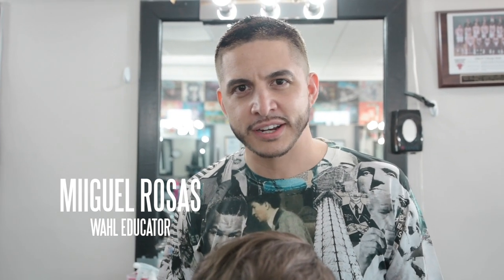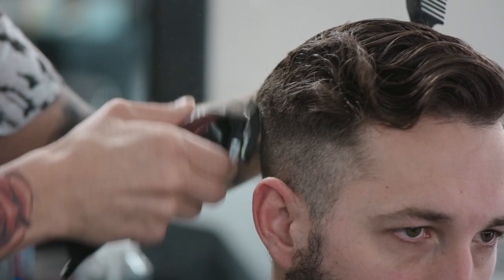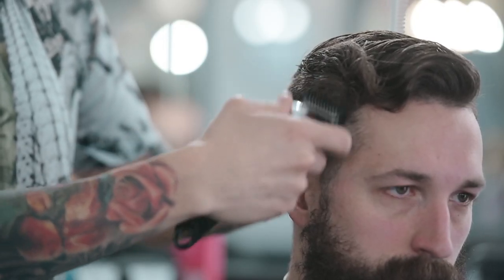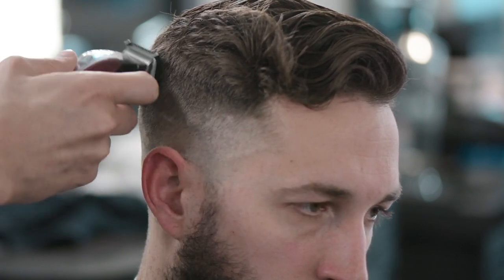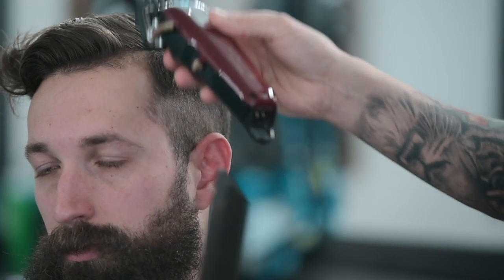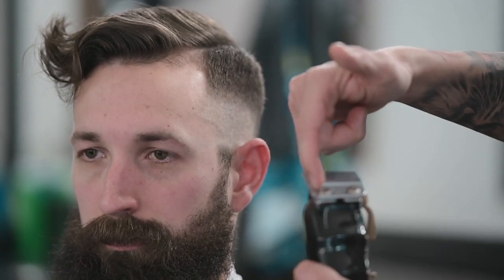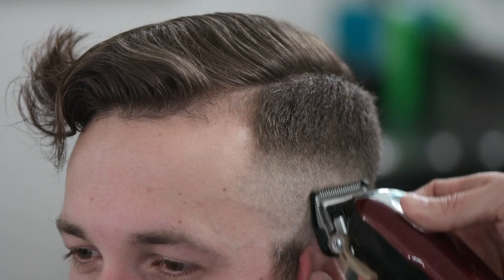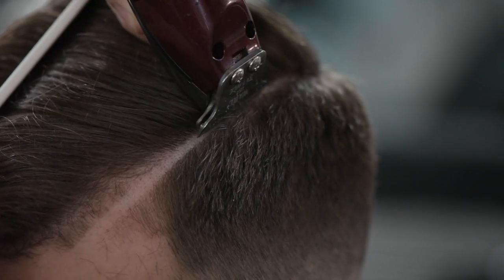The Gentleman's Cut w/ Miguel Rosas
Wahl educator Miguel Rosas demonstrates a step by step on how to achieve the class gentleman's cut using only Wahl tools.